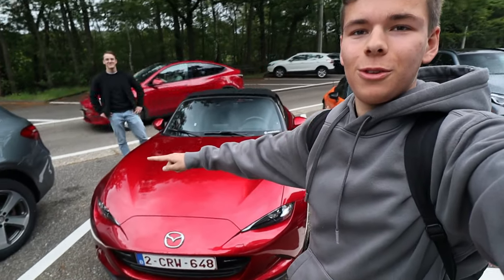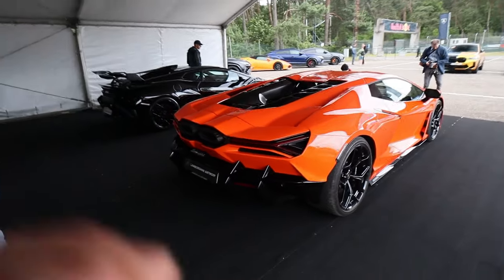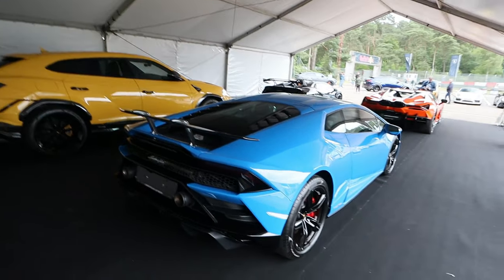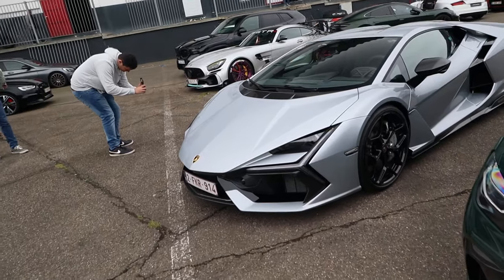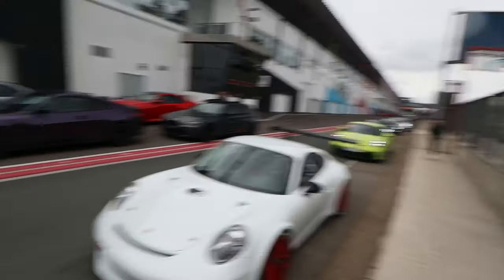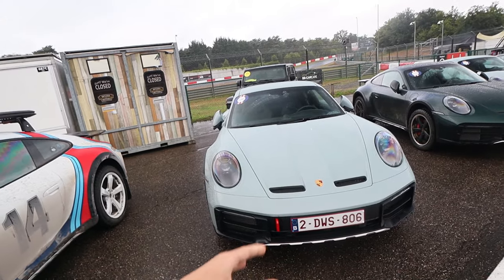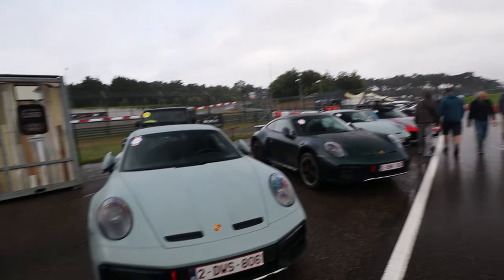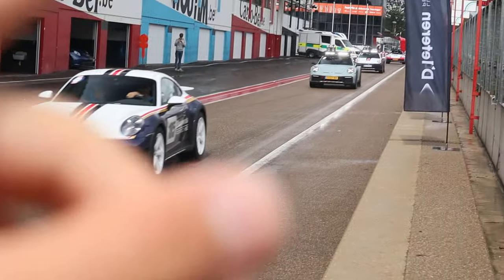Extreme Loud Porsche Cup at Zolder!